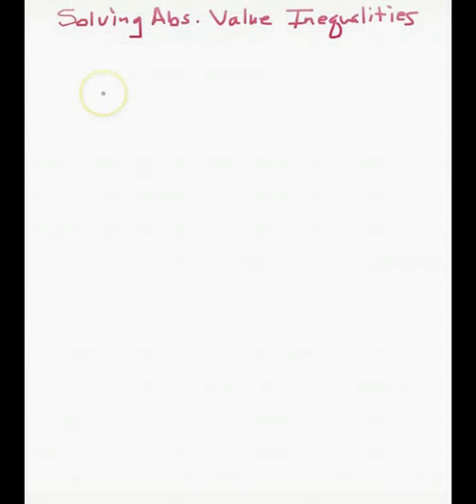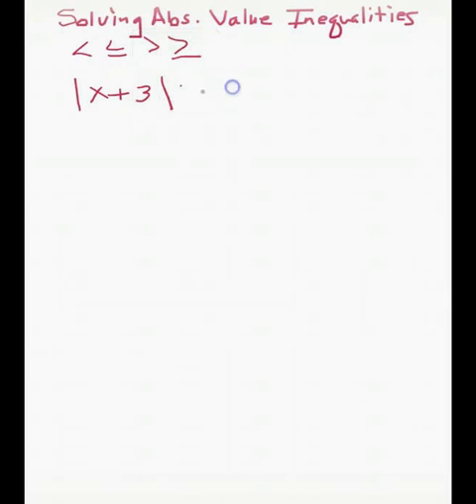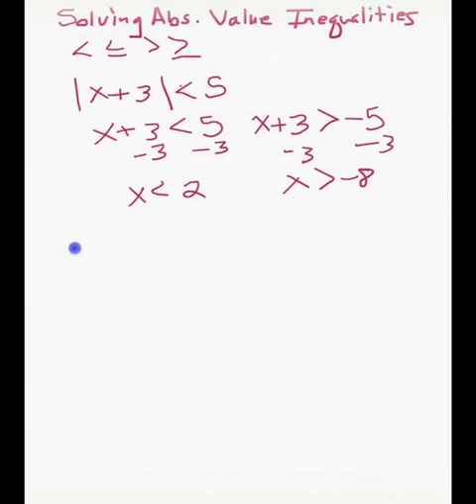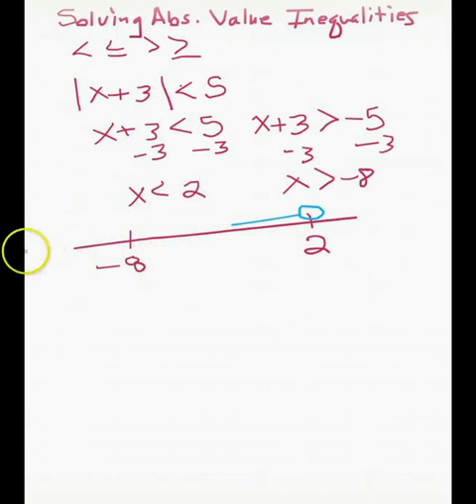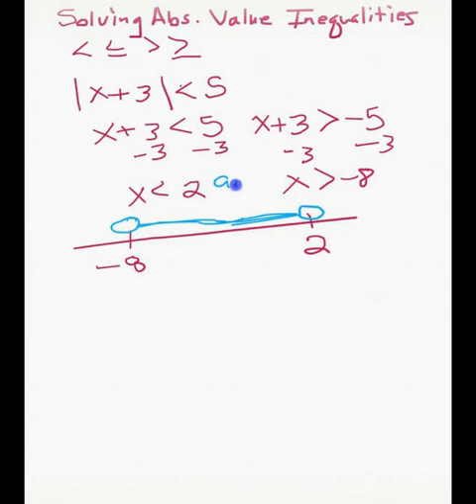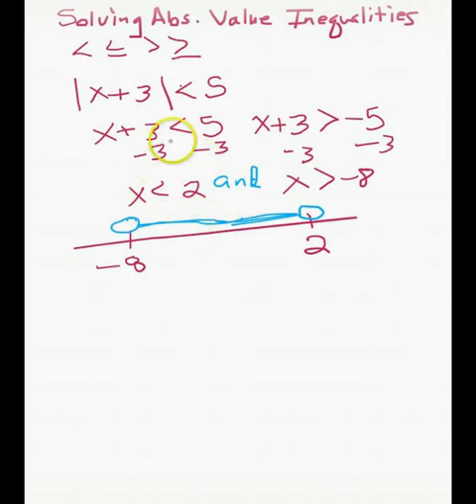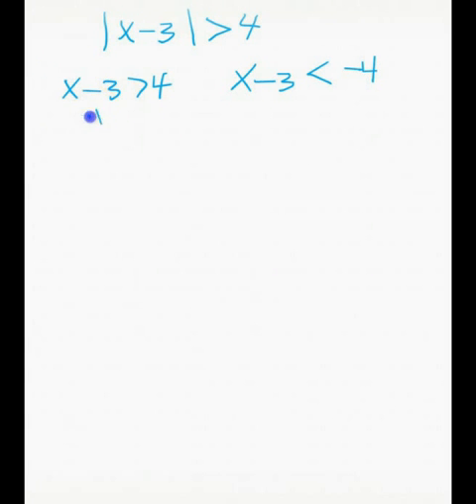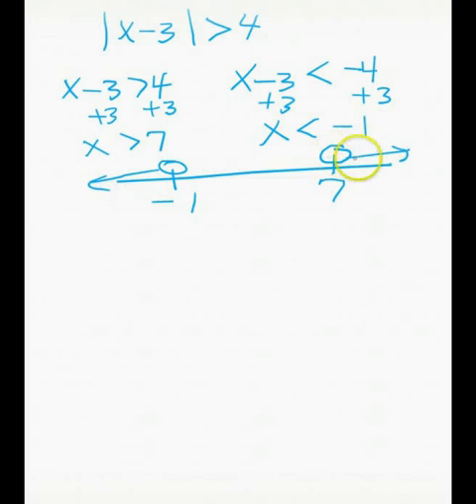Solving Absolute Value Inequalities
Soliving Absolute Value Inequalities